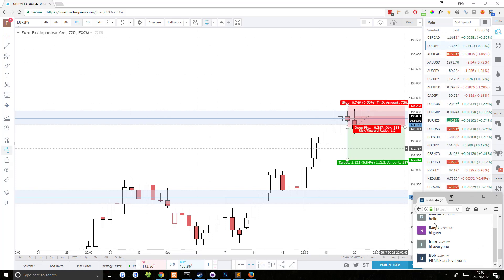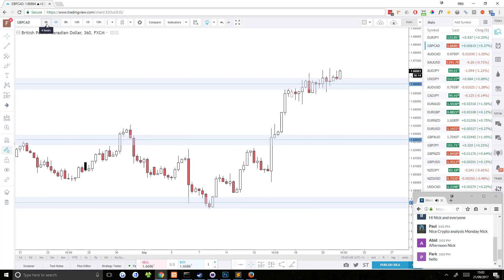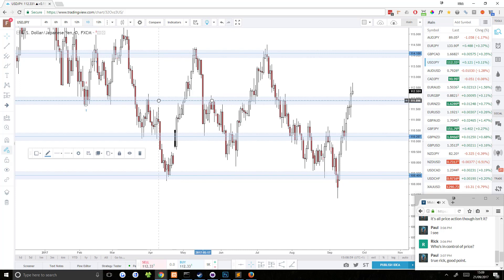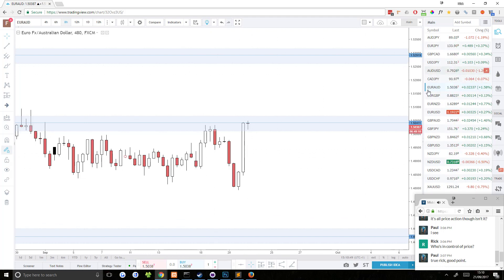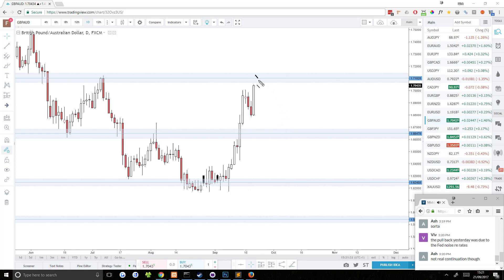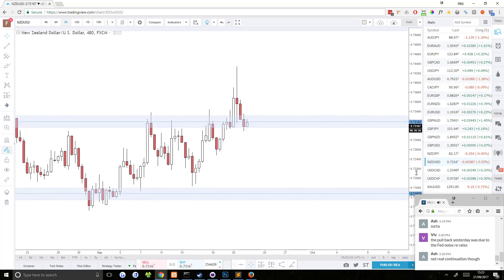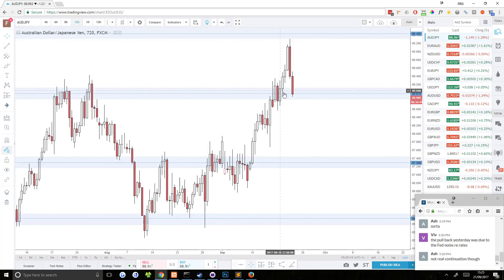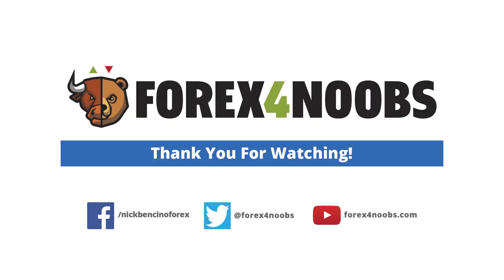Potential setups on AUDJPY, EURAUD + more (Price action analysis 2017-09-21)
In today's analysis I take a quick look at the currently open EURJPY short I took yesterday, and I spot a few more potential setups.

LINKS
I use TradingView for my charts!

I hope you guys enjoyed the videos and that you find them useful in your trading career, don't forget to leave a like on my videos and subscribe for more content!